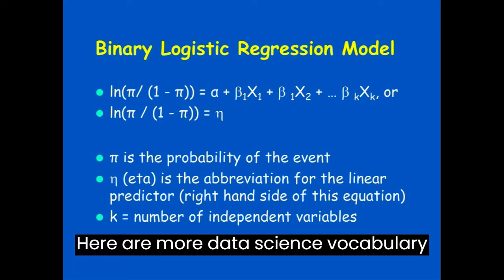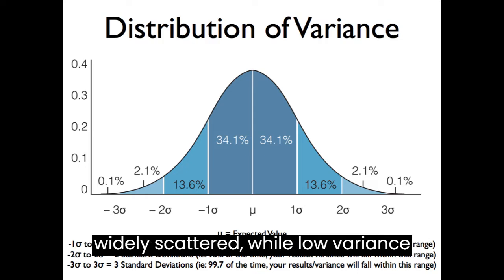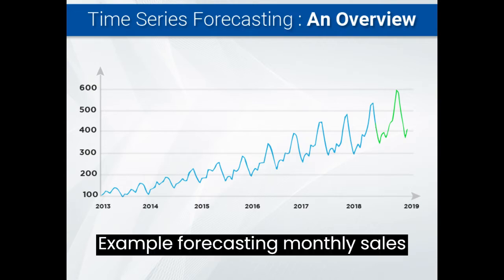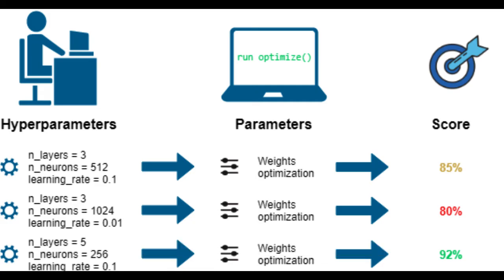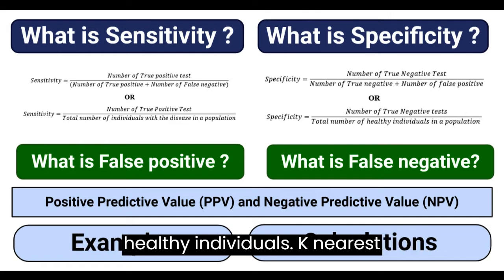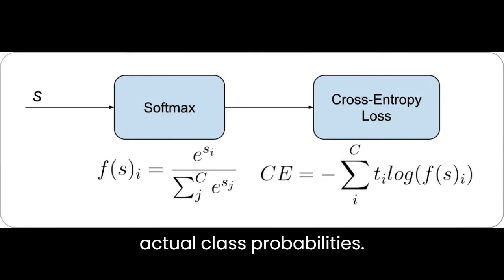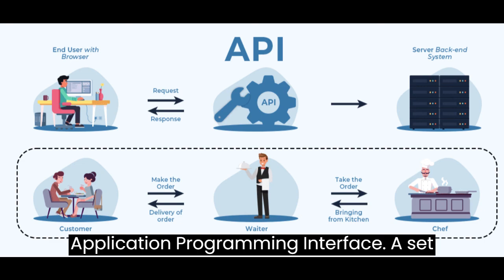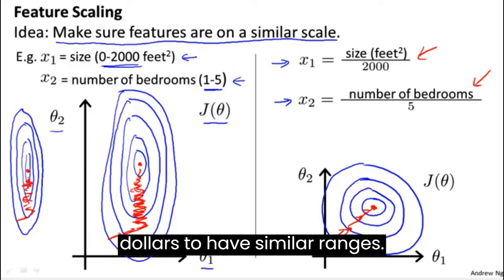data science top vocabulary Part 3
here are more data science vocabulary terms with examples:

Logistic Regression: A statistical method used for binary classification, modeling the probability of a binary outcome.
Example: Predicting whether a customer will purchase a product (yes/no) based on their demographic information.

Bias: A systematic error or deviation from the true value in data analysis or modeling.
Example: If a temperature sensor consistently reads 1 degree higher than the actual temperature, it has a bias of +1 degree.

Variance: A measure of the spread or variability of data points in a dataset.
Example: In a dataset of student test scores, high variance indicates that scores are widely scattered, while low variance indicates scores are close together.

Feature Extraction: The process of reducing the dimensionality of data by selecting or transforming relevant features.
Example: Using a text-to-vector technique like TF-IDF to convert text documents into numerical features for machine learning.

Gradient Boosting: An ensemble learning technique that builds multiple decision trees sequentially to improve model performance.
Example: Applying gradient boosting to improve the accuracy of a model predicting customer churn for a telecom company.

Time Series Forecasting: Predicting future values based on historical data points collected at regular time intervals.
Example: Forecasting monthly sales for a retail store based on past sales data.

Churn Rate: The percentage of customers who stop using a product or service over a specific time period.
Example: Calculating the monthly churn rate for a subscription-based streaming service.

Anova (Analysis of Variance): A statistical technique used to analyze differences among group means in a dataset.
Example: Using ANOVA to determine if there are significant differences in the average salary among employees in different departments.

Hyperparameter: A parameter whose value is set before the model training process, affecting the model's learning process.
Example: The learning rate in gradient descent or the number of trees in a random forest are hyperparameters.

Deep Reinforcement Learning: A combination of deep learning and reinforcement learning used to solve complex problems by training agents to make sequential decisions.
Example: Training an AI agent to play complex video games like Dota 2 or StarCraft II.

Sensitivity and Specificity: Evaluation metrics used in binary classification models. Sensitivity measures the ability to correctly identify positive cases, while specificity measures the ability to correctly identify negative cases.
Example: Sensitivity helps evaluate how well a medical test detects the presence of a disease, while specificity measures how well it correctly identifies healthy individuals.

K-Nearest Neighbors (K-NN): A simple machine learning algorithm used for classification and regression tasks, based on the similarity of data points to their k nearest neighbors.
Example: Classifying a new email as spam or not spam based on the majority class of its k-nearest neighbors in a labeled dataset.

LSTM (Long Short-Term Memory): A type of recurrent neural network (RNN) architecture designed for sequential data analysis, such as time series and natural language data.
Example: Using an LSTM network to predict stock prices based on historical trading data.

Cross-Entropy Loss: A loss function used in classification problems that measures the dissimilarity between predicted and actual class probabilities.
Example: Calculating cross-entropy loss to train a neural network for image classification.

Bagging: An ensemble technique that combines the predictions of multiple models (often decision trees) to reduce variance and improve model accuracy.
Example: Building an ensemble of decision trees and combining their predictions to create a random forest model.

One-Hot Encoding: A technique used to convert categorical variables into numerical format, creating binary (0/1) columns for each category.
Example: Encoding categorical features like "color" (red, green, blue) into one-hot encoded columns for machine learning.

API (Application Programming Interface): A set of rules and protocols that allows different software applications to communicate and interact with each other.
Example: Using a weather API to fetch real-time weather data for a mobile weather app.

Batch Processing: The practice of processing data in large, discrete chunks (batches) rather than in real-time.
Example: Analyzing a day's worth of e-commerce sales data each night to generate reports and insights.

Feature Scaling: The process of standardizing or normalizing features in a dataset to ensure they have similar scales, preventing some features from dominating others during modeling.
Example: Scaling features like age (in years) and income (in thousands of dollars) to have similar ranges.